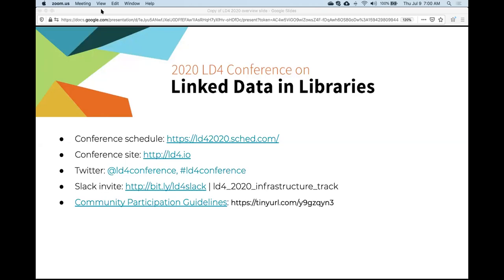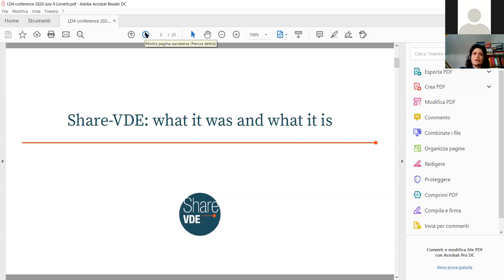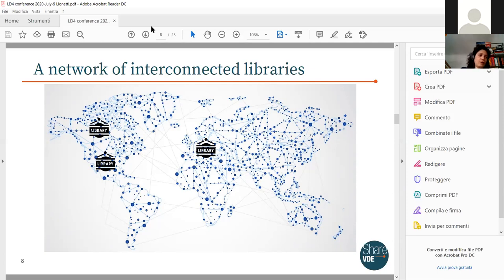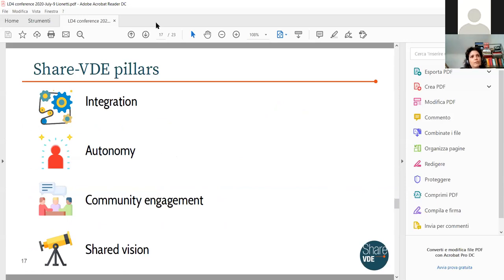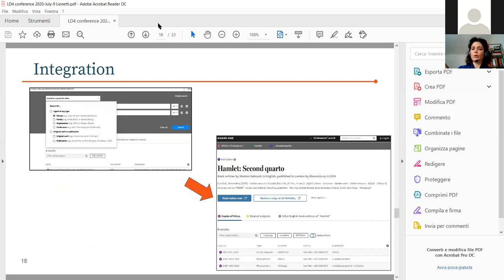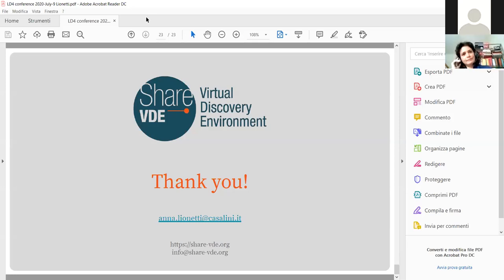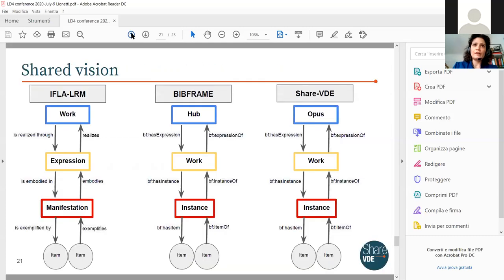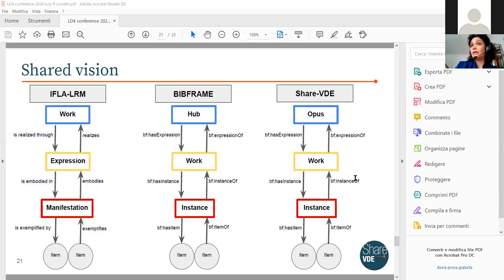2020-July-09 Interconnections in linked data: Share-VDE, Infrastructure track (Anna Lionetti)